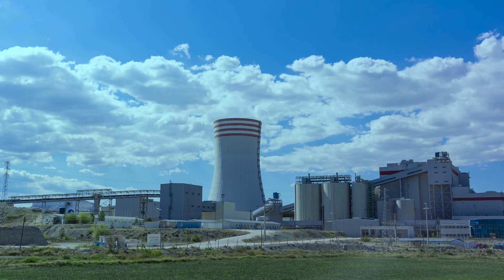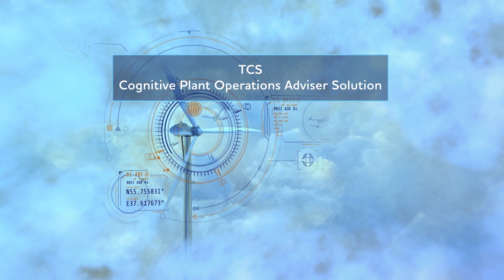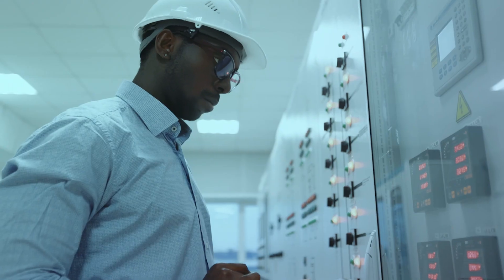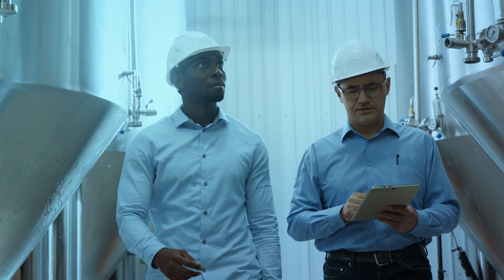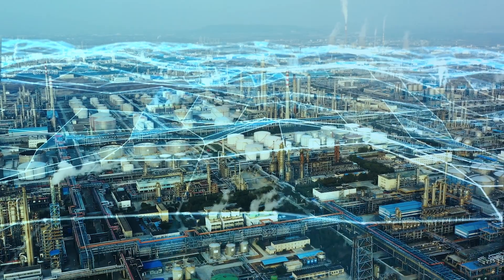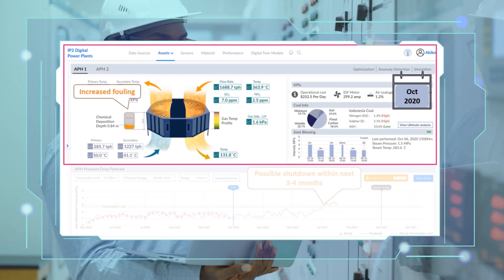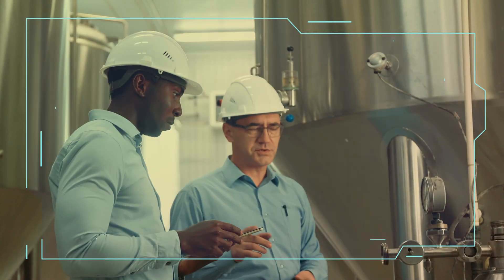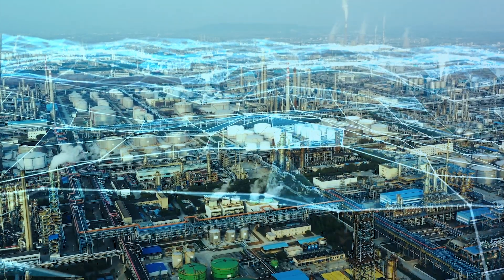TCS Cognitive Digital Twin for Predictive Maintenance in Power Plants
TCS developed a digital twin for air pre-heaters in power plants to predict fouling and to make long-term forecasts of potential outages. This helps in minimizing unplanned shutdowns of the power plant and in scheduling maintenance activities in a planned manner.